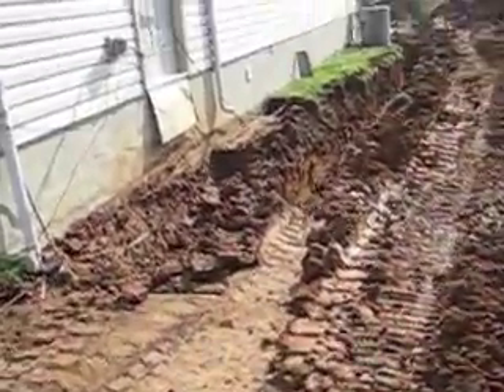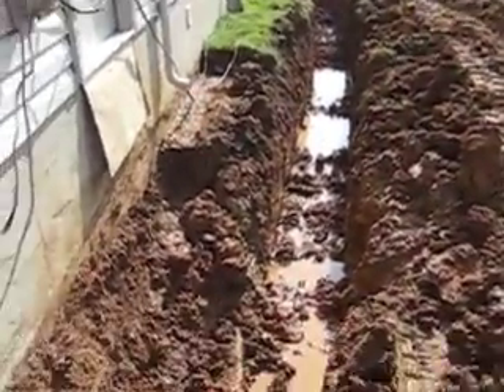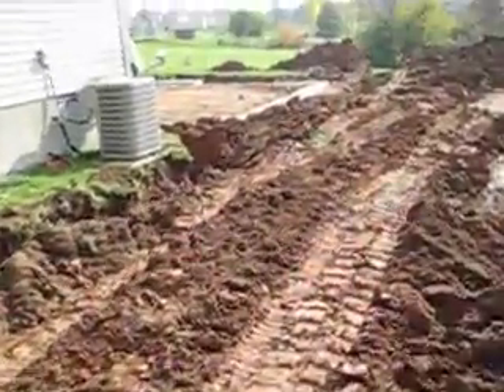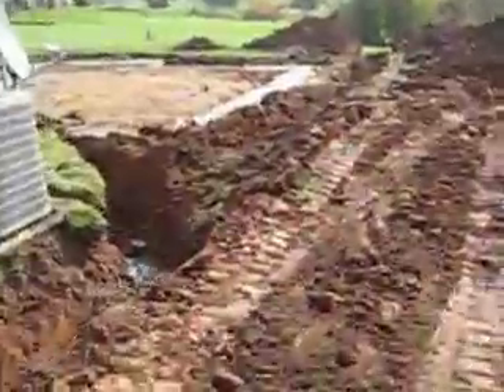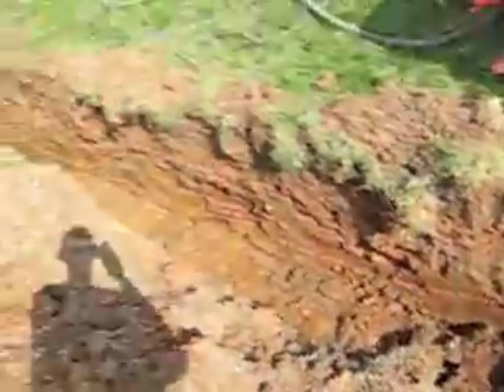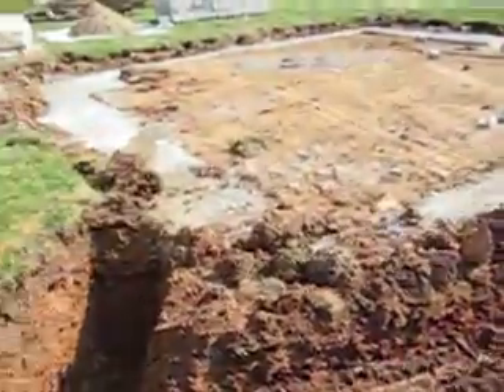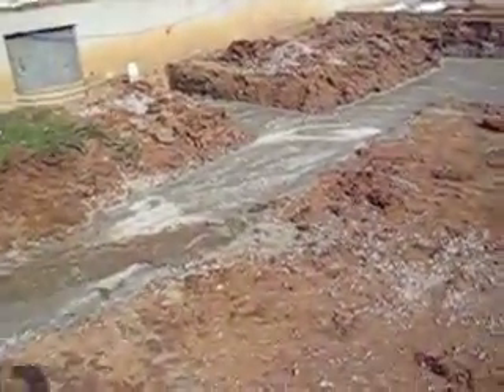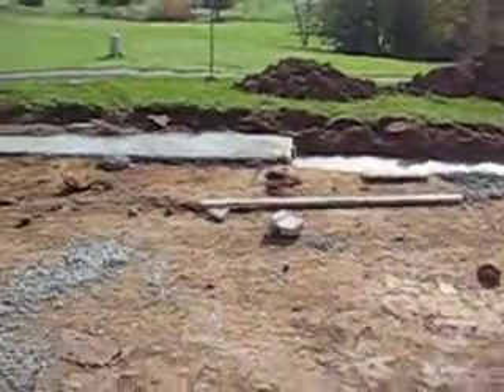Garage Foundation and Electric line for Waller